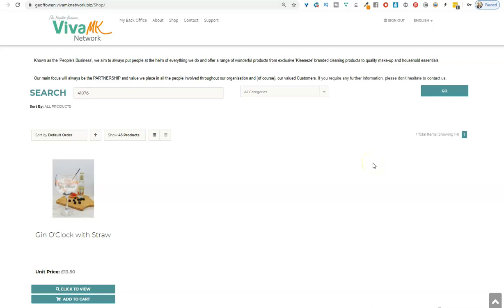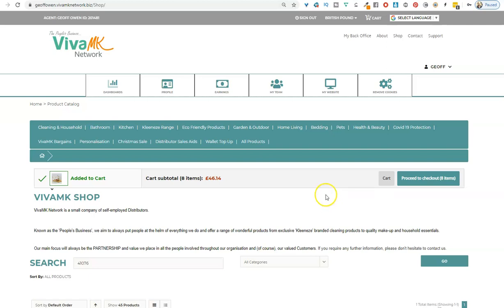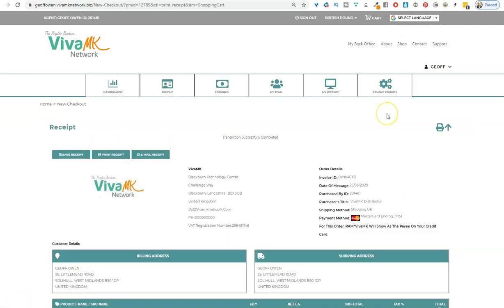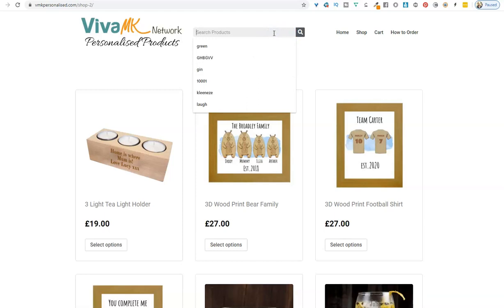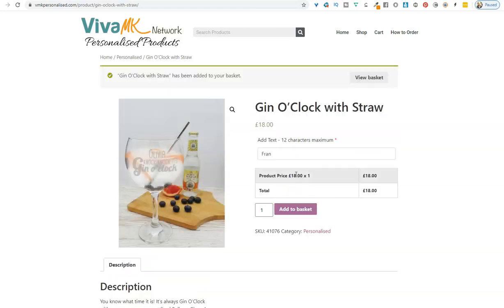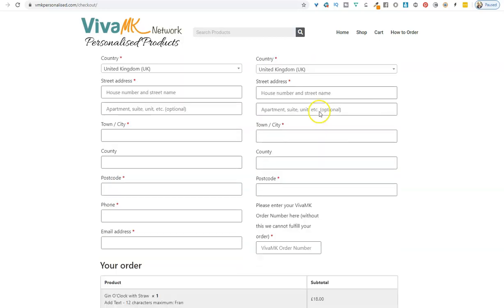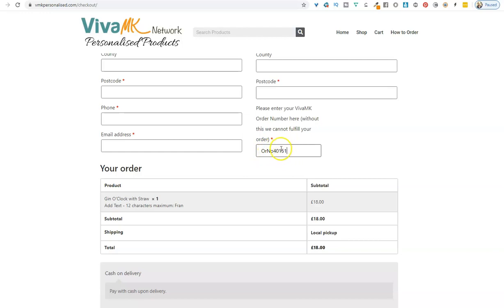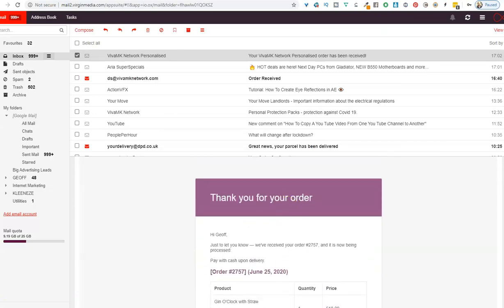How to place a VivaMK Personalised Order - UPDATED - See link in description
Our own Personalisation Department has already seen significant sales and is rapidly growing. BEFORE the end of this month, you will get the PDF of the NEW VivaMK Personalised Catalogue. Brimming with stunning products, your customers will be delighted, especially with the vastly improved delivery service.

Products in the VivaMK personalised catalogue will come with NO additional postage fees. Any items ordered will be created and sent directly from HQ with your normal order at the same fast speed we despatch at currently. In some cases that means fulfilment within 24hrs of ordering!

The NEW easier & improved process is as follows:

Your Personalised Order

Login to your account to place and pay for your order as normal.
This is required for each item ordered but can all be included in the same email.
For Example

Order No 123456
Item Number & Description 60000 Slate Frame
Personalisation:
Line 1 = VivaMK
Line 2 = The People's Business
Line 3 = All PEOPLE matter.

Order No 123456
Item Number & Description 60003 Blue Ombre Bottle
Line 1 = Michael

Please ensure you do step 2 immediately after placing your order (step 1) to ensure there is no delay with your order. Please note the personalisation website will no longer be in use.

Our aim is to have the fastest personalised products in the country today.

We'll achieve our goal because WE CAN!

The HQ Team

kl891663